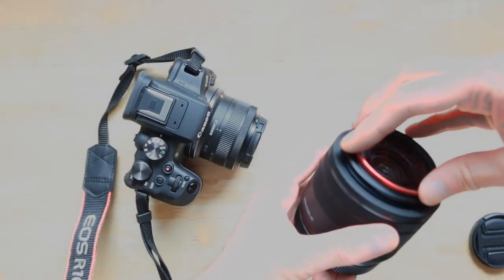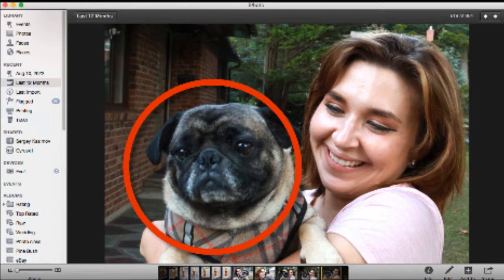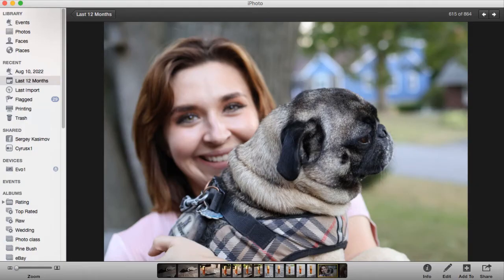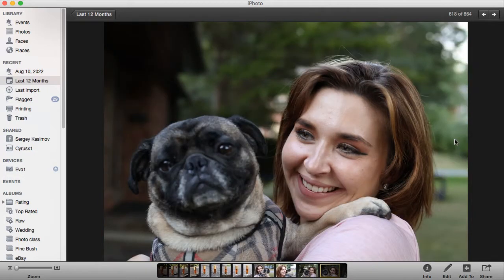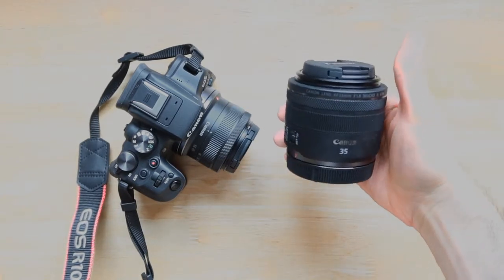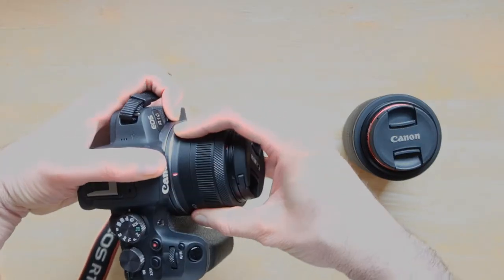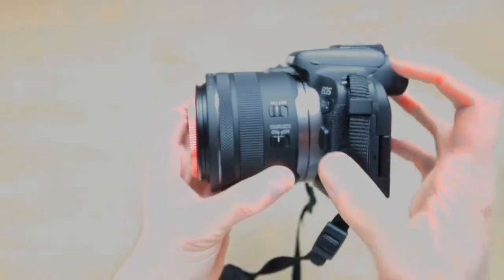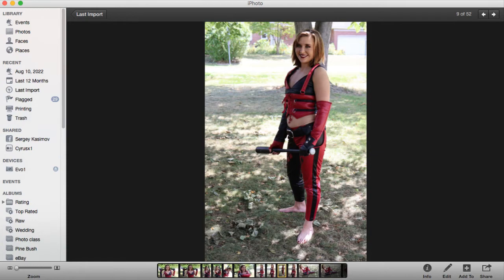Canon R10 +RF 35mm F1.8 Macro IS: Review [Big Fail]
To test my new Canon R10 I decided to add a 35mm F1.8 which is great for low light and do a modeling photo the model dressed as Harley Quinn Cosplay photo shoot how is this lens good for photos and is it good for low light lets find out in this video review and testing unsponsored raw and unbiased review